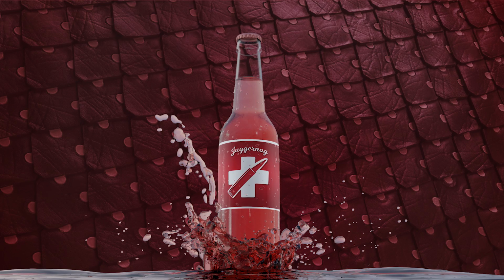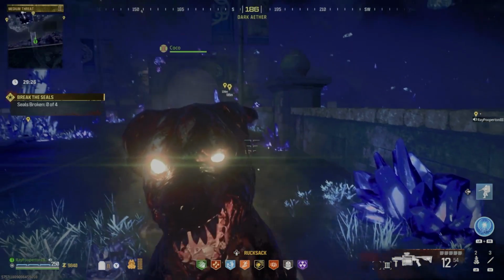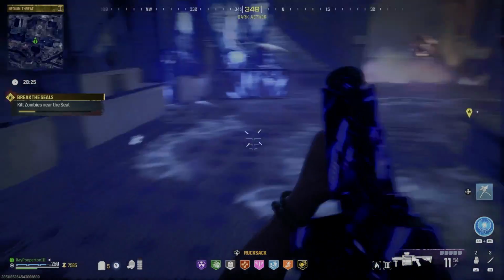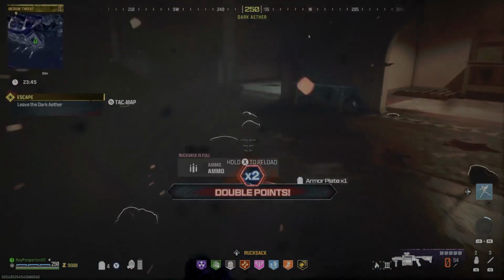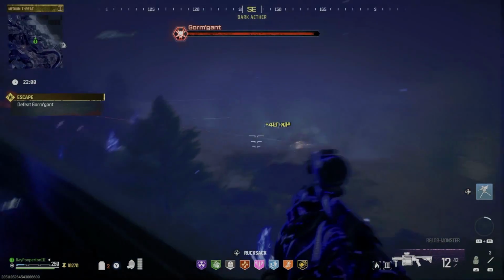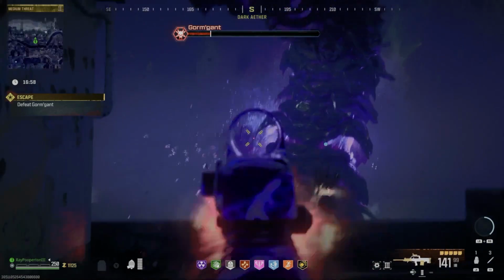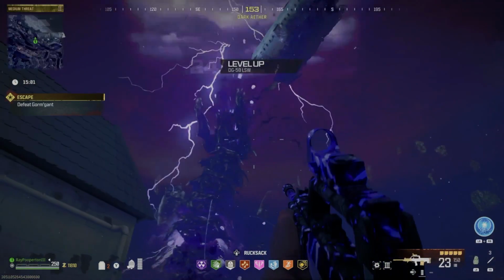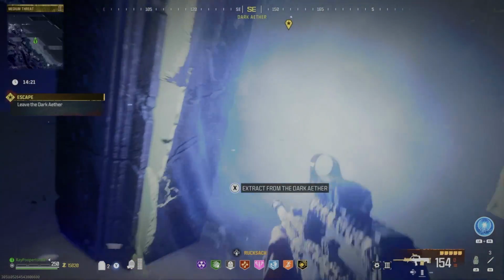MWZ Act 4 Solo Guide to Boss & Missions - Beat Gorm'gant Easiest Tutorial Modern Warfare 3 Zombies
Sup folks! This is my complete guide on soloing the act 4 mission and boss fight. The tutorial includes everything you need to know about setup, what to do in-game before going in, how to complete the breaking the seals mission, and how to kill the boss while avoiding all 4 attacks the Gorm'gant has. Hope it helps!

Intro- 00:00
Setup- 00:26
In-Game Setup- 03:03
Breaking the Seals- 04:02
Killing the Boss- 05:03